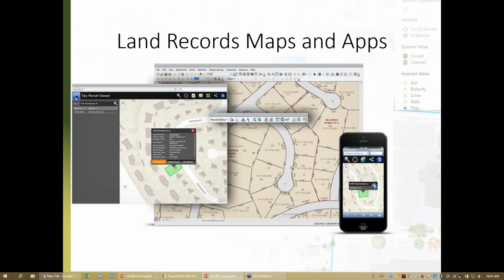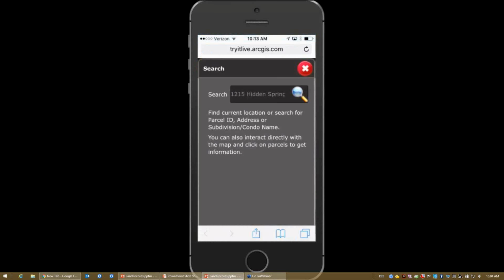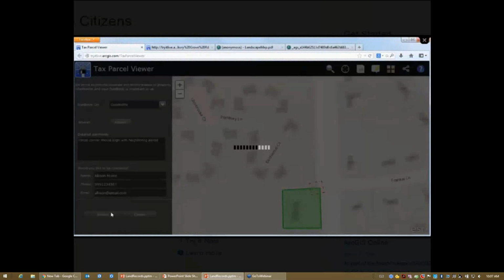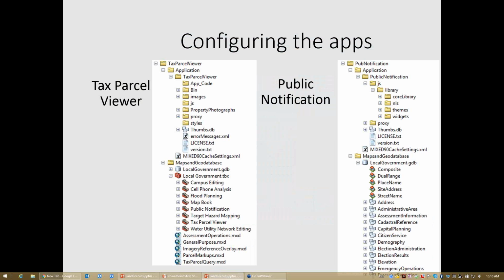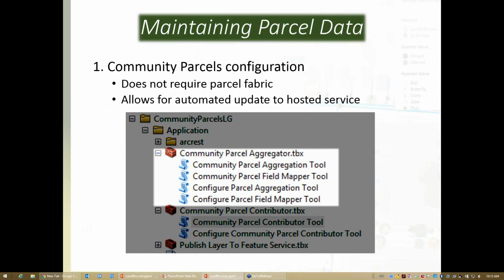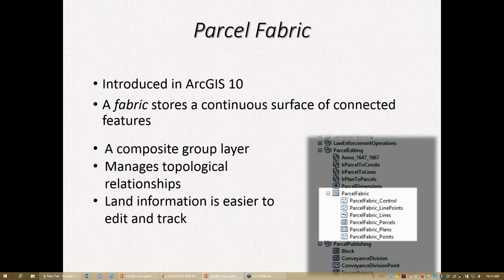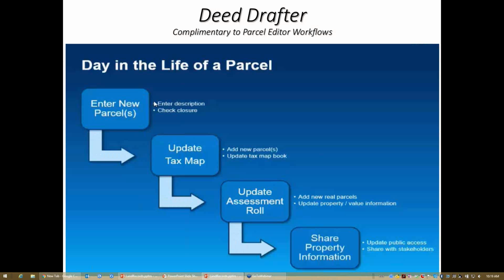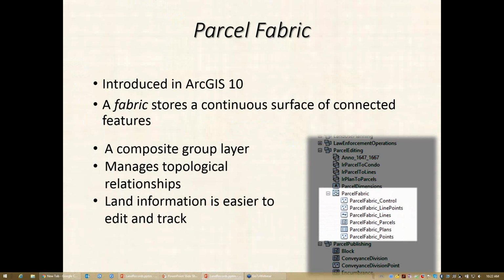ArcGIS Online For Local Government Webinar Series 4 of 5 — Land Records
This is a recorded webinar from January 27, 2016 titled: ArcGIS Online For Local Government Webinar Series  4 of 5 — Land Records

Using Esri ArcGIS for Local Government and the Local Government Information Model (LGIM), governments can maximize their operations through innovative use of GIS with the latest tools and resources. With an emphasis on commercial off-the-shelf (COTS) solutions, local governments can now deploy select applications from a wide set of web maps, web apps, data models, and other ArcGIS tools focused upon empowering Local Governments to meet their operational duties.

In this series of brief webinars, we will cover different maps and apps (including public apps, organization apps, Collector apps, and dashboards) in each focus area making up ArcGIS for Local Government.

Webinar Four:
Land Records— Manage an accurate inventory of real property, analyze the value of land and associated improvements, describe who owns the land, and convey land-use and zoning regulations.